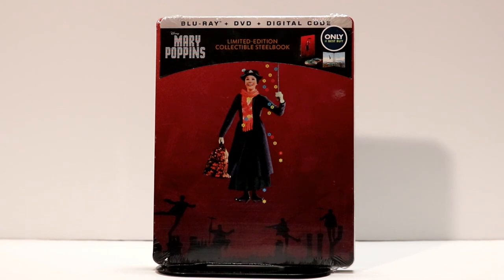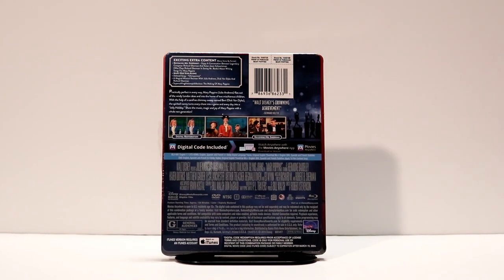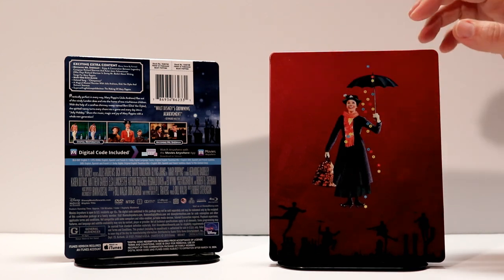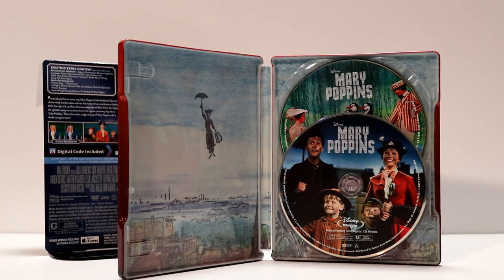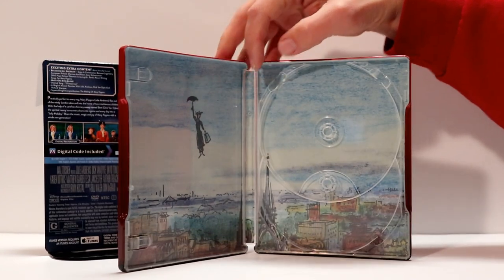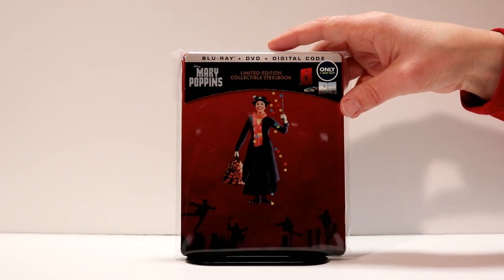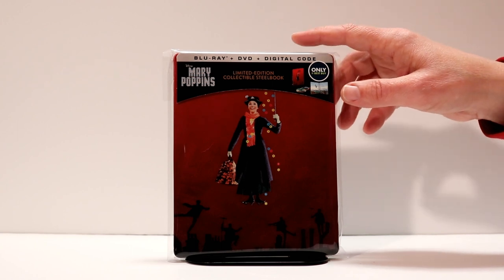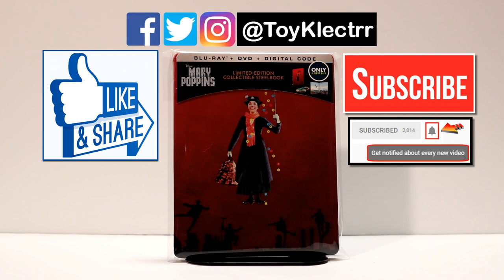Mary Poppins Best Buy Exclusive Limited Edition Collectible Blu-ray SteelBook Unboxing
Check out my unboxing of the Mary Poppins Best Buy Exclusive Limited Edition Collectible Blu-ray SteelBook!

► Purchase the Blu-ray